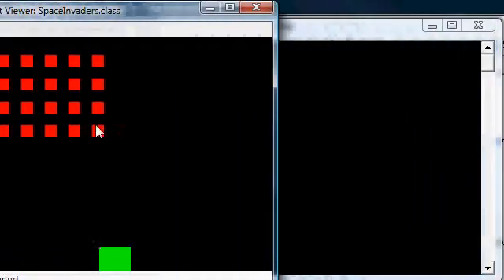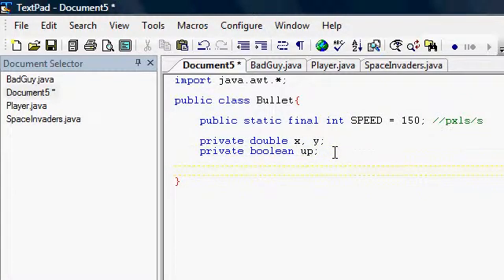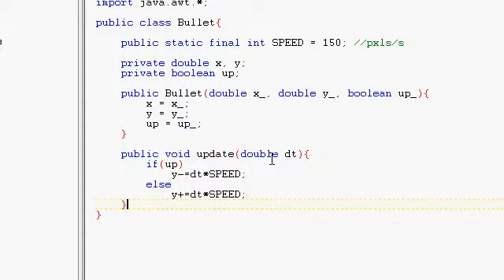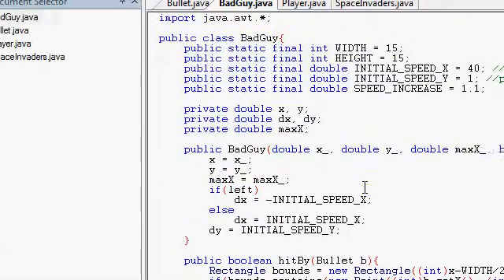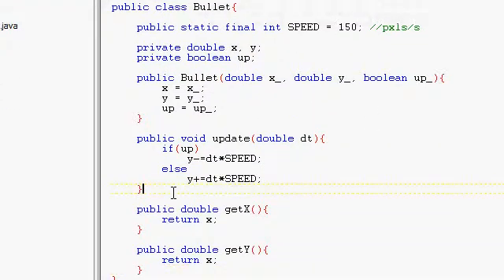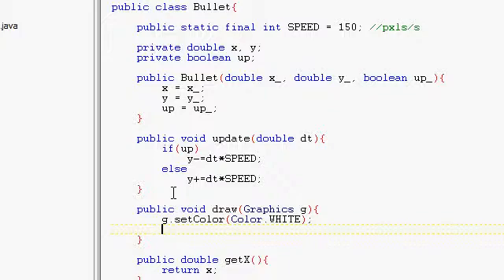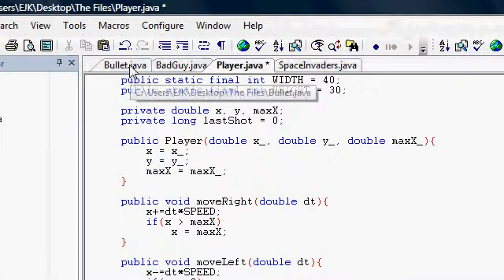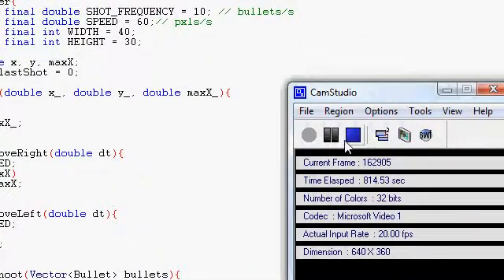The Joy of Programming - Space Invaders (6)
Learn to program a simple Space Invaders game.